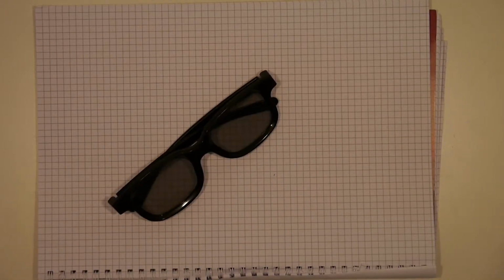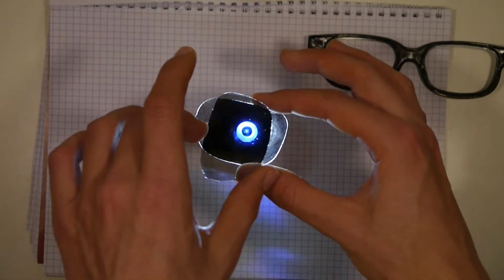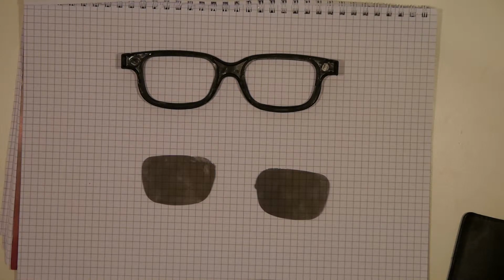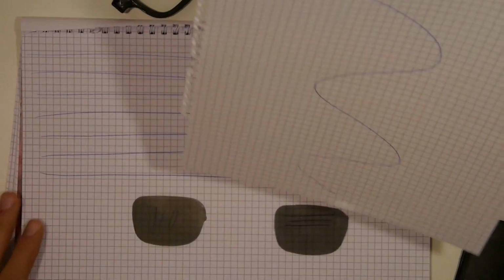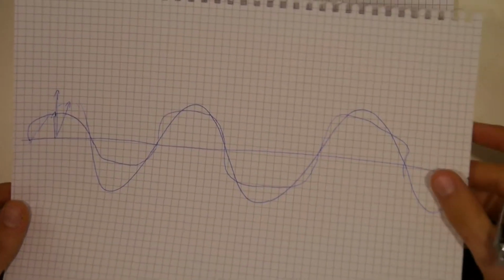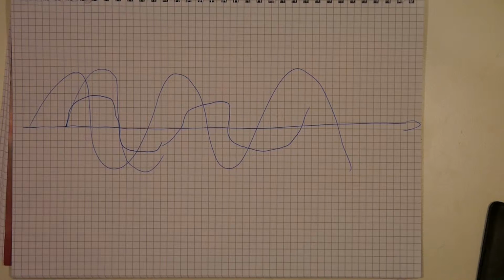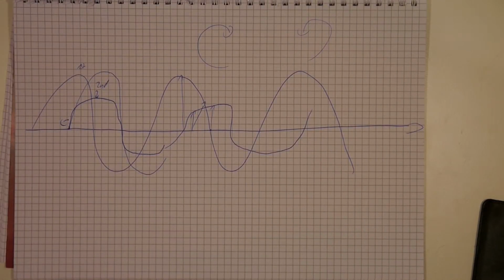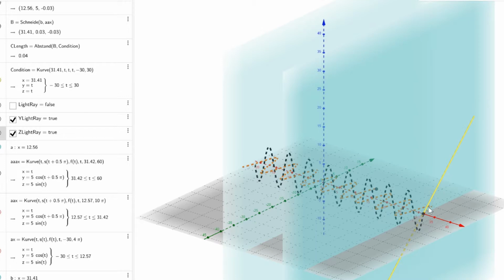3D glasses explanation - RealD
Today we take a look at 3D glasses used by cinemas.